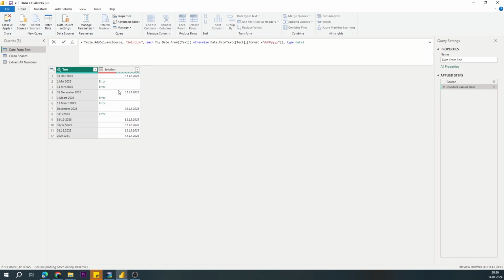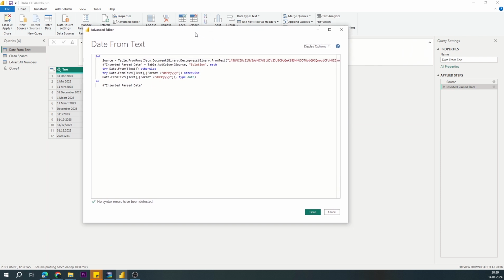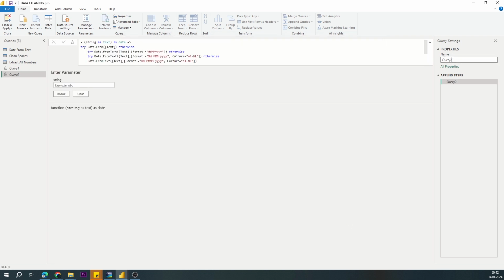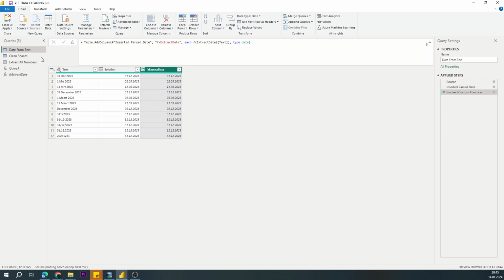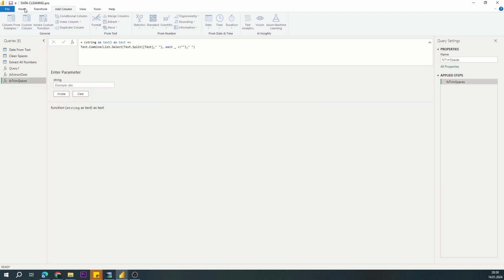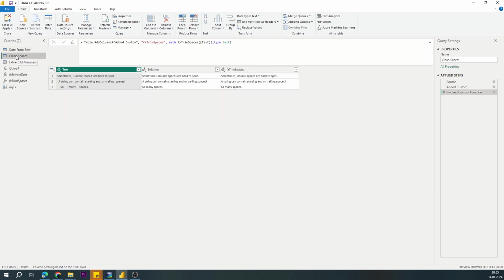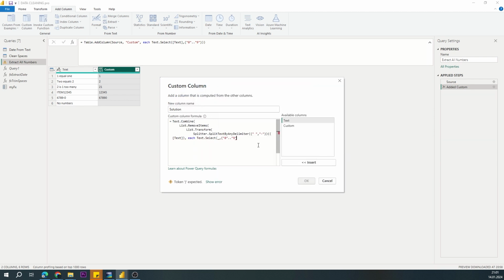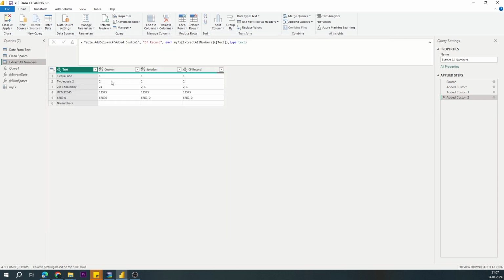Date From Text. Trim Spaces. Extract All Numbers. in M query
⏰ Chapters:
00:00 set problems
00:33 Date From Text
06:33 Trim Spaces
10:18 Extract All Numbers